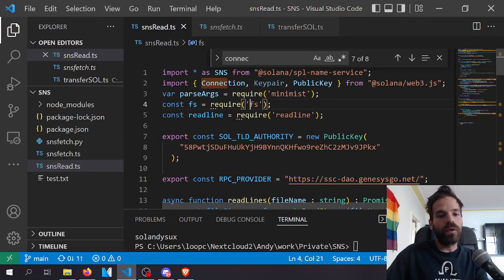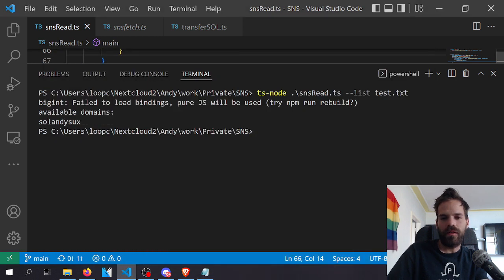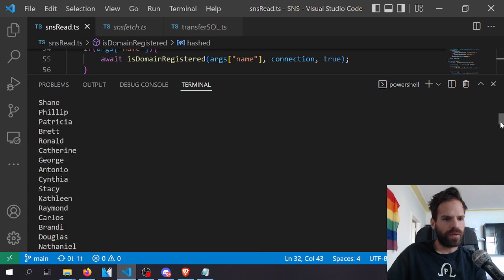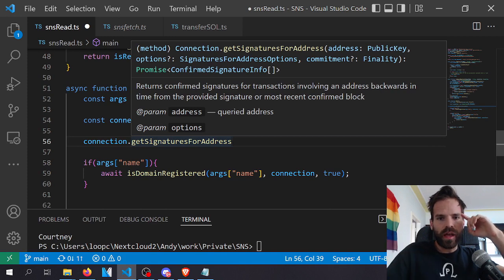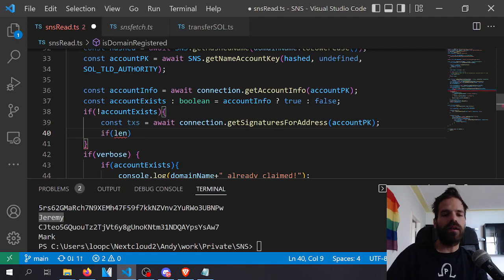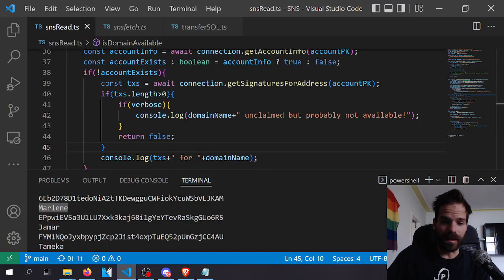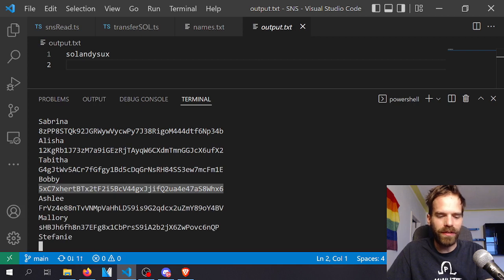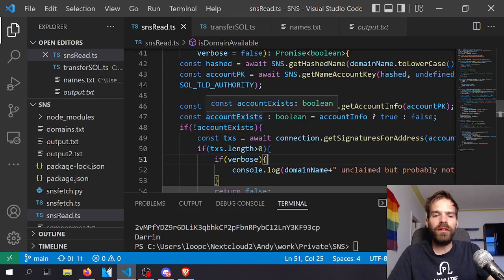How to find valuable domains on Solana - May 10th '22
I present a tool that allows you to find available domains on SNS (solana name service) by bonfida.